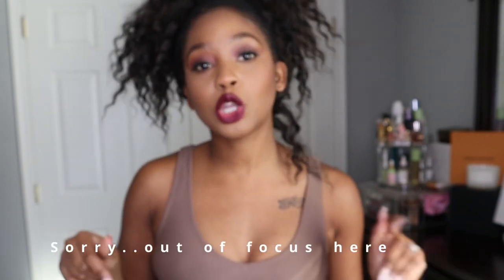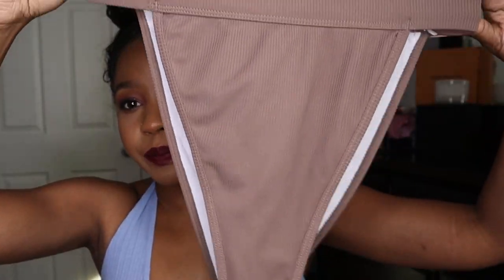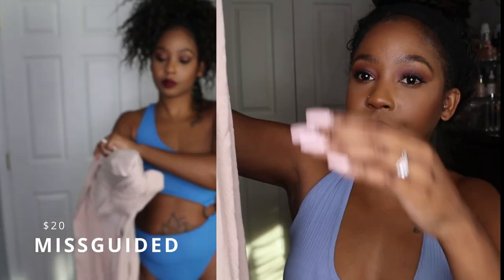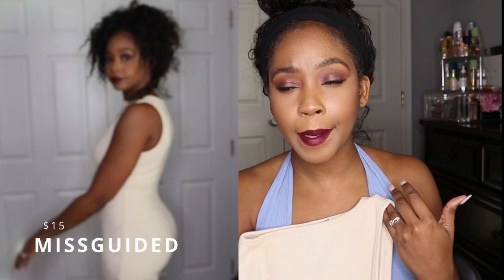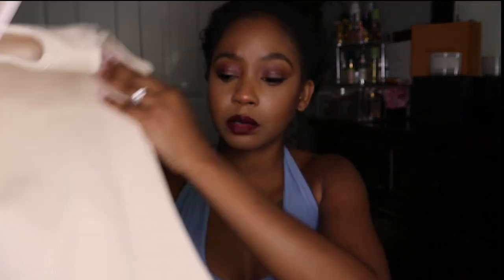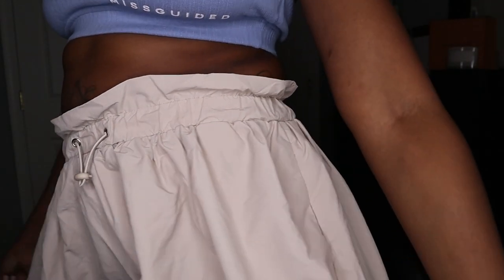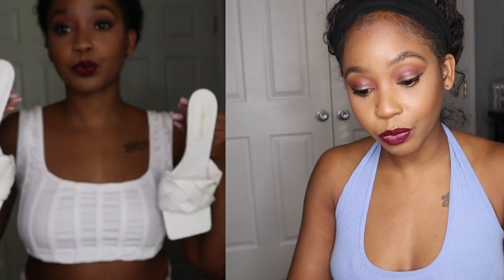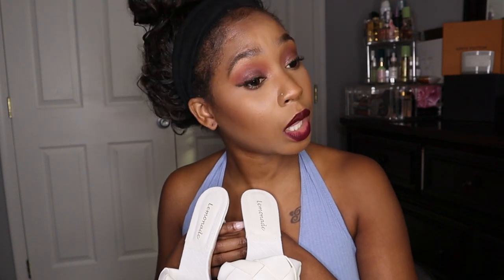MISSGUIDED TRY ON HAUL 2021 | FT. JLUXLABEL & HOT MIAMI STYLES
Hi Ninjas! Today we are doing try on haul for Missguided 2021 . Also ft. jluxlabel and Hot Miami Styles. The clothes from this haul can be for vacation or anytime. All clothes linked below.

Missguided try on haul 2021 try on haul Missguided try on haul 2021
@Missguided @hotmiamistyles @J L U X L A B E L

Most products are now discounted! :) shop sale
Stone Linen Look Beach Cover Up Oversized: sold out
Turquoise Rib One Shoulder Cut Out Swimsuit: sold out

Name -Hawa
Ethnicity - African & I guess American too
Height- 5'4
Location- DC/Maryland
Age- 31 - I'm a whole MOM!